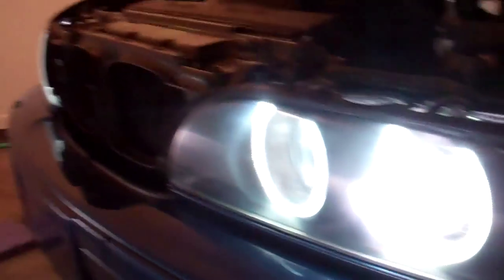M5: Immobilized 3/18/13 - Day 827